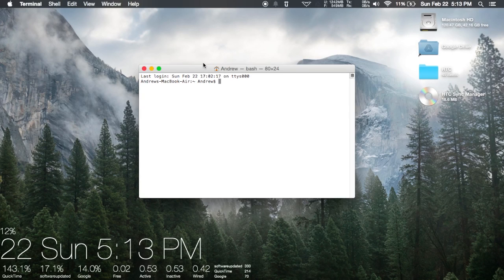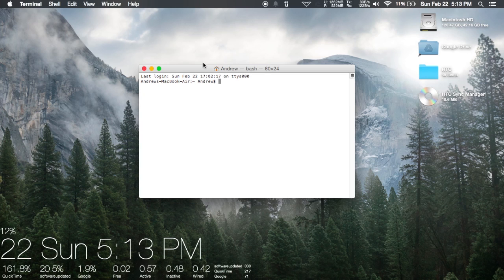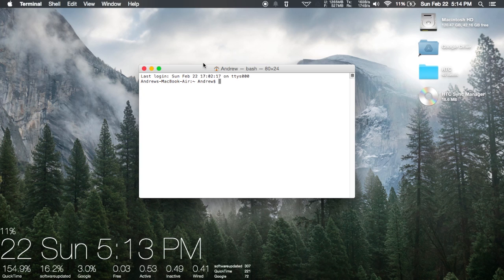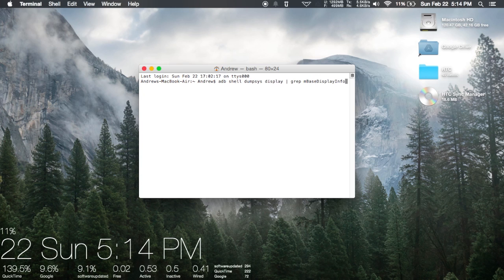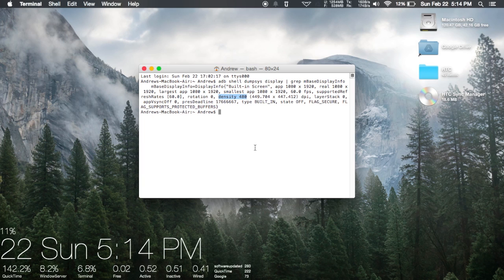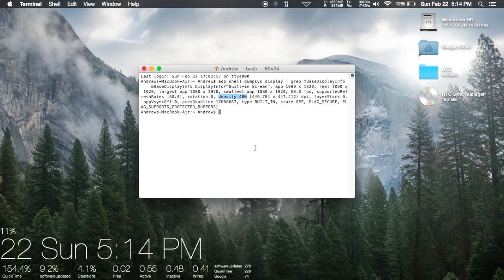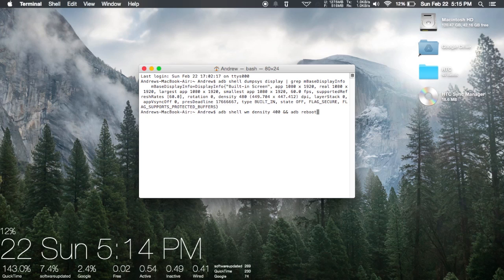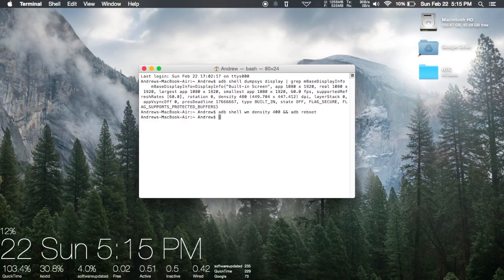Free Up Screen Space by Changing Your Android's DPI - Without Root [How-To]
How to Get a Phablet DPI Without Rooting [Android]

In this tutorial, I'll show you how to use ADB to change your Android's DPI without root-access. This ADB command can change your DPI, or dots per inch, which can allow apps to have more room to display content.

You may run into app incompatibility issues when changing your DPI, so if that happens, revert back to your stock DPI value and try downloading the app again.

For downloads and more information, as well as screenshots of the changes, check out the full tutorial over on Gadget Hacks.